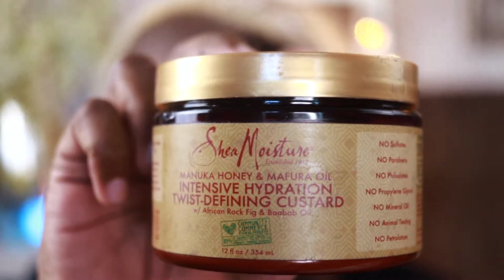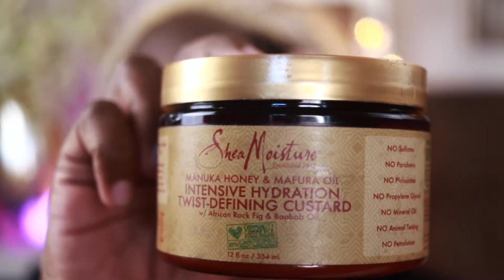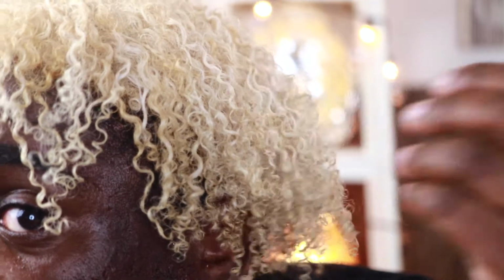How To Deep Condition your Hair After Bleaching It!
In this Video Ill Show you my 3 Layer Deep Conditioning system after bleaching your hair.